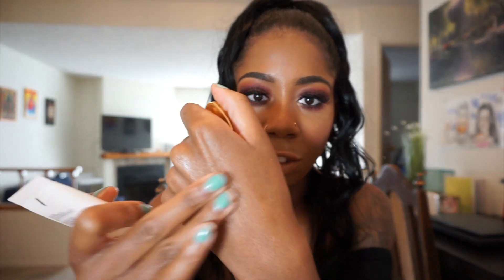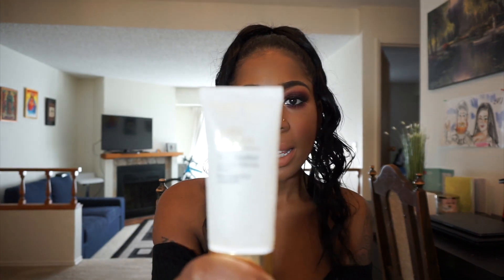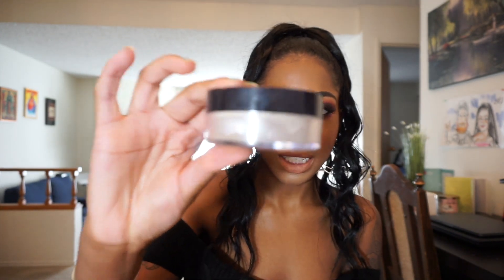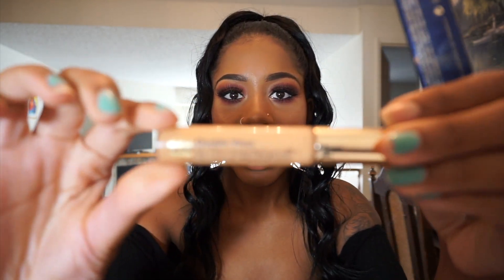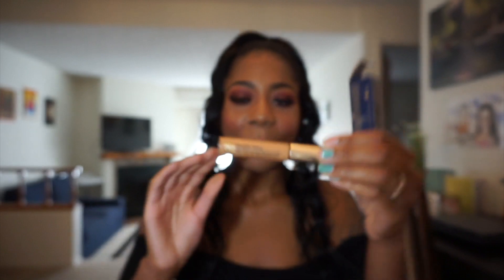MY CURRENT FAVOURITES 2018!!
HELLO GUYS! This video was supposed to be my "September Favourites", but ended up being my Current Favourites instead. I hope you guys enjoy the video and consider trying out some of these products that I've been loving at the moment.

queenylewis

queenylewis

Also remember to hit that "Like" button, as it really supports my channel. Thank you guys for watching, and I will see you in my next video!